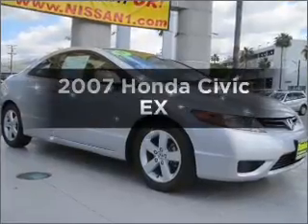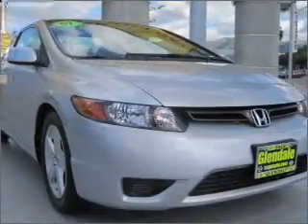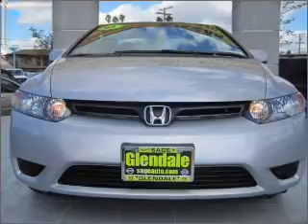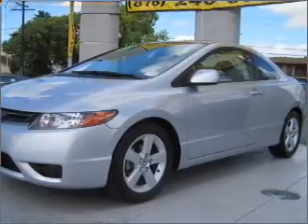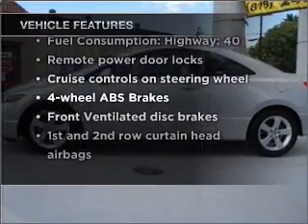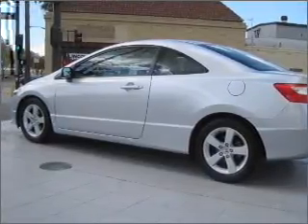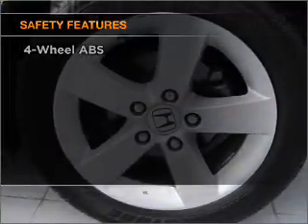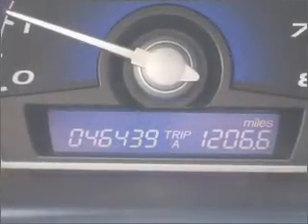2007 Honda Civic - Glendale CA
Year: 2007
Make: Honda
Model: Civic
Trim: EX
Engine: 1.8 liter inline 4 cylinder 16 valve
Transmission: 5-Speed Automatic
Color: Silver
Mileage: 46427
Address:
727 South Brand Boulevard